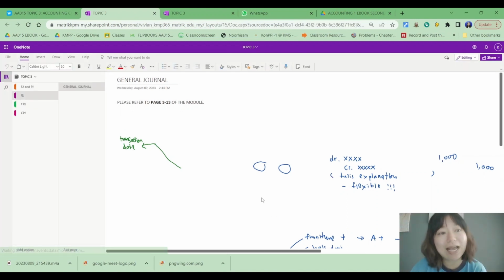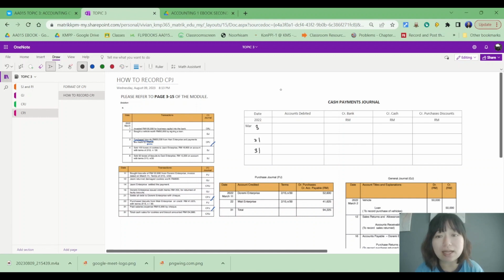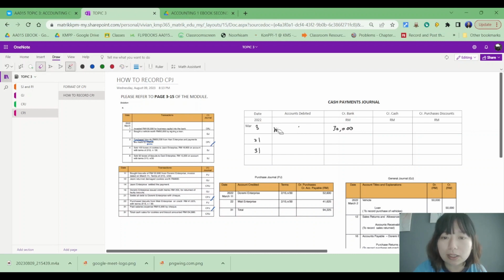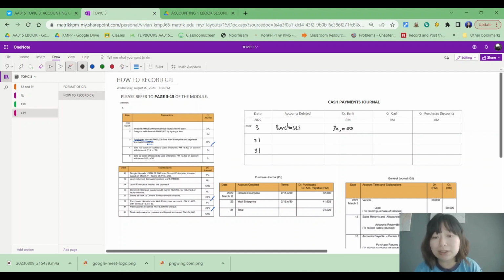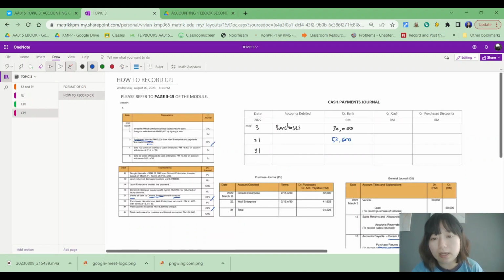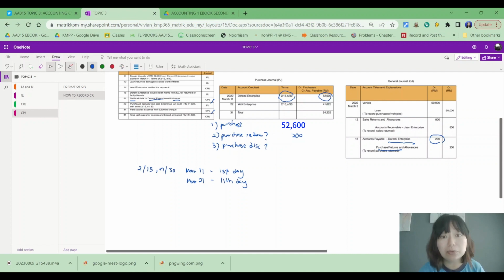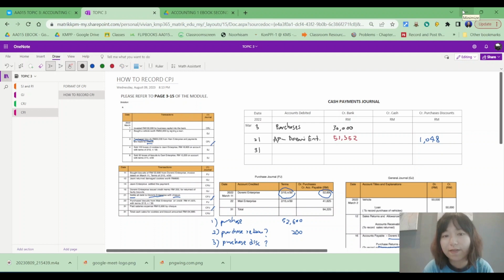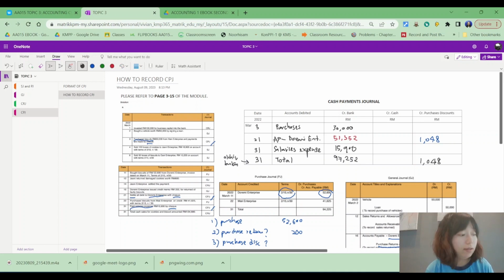AA015 TOPIC 3 - PREPARATION OF CPJ FOR EXAMPLE 6